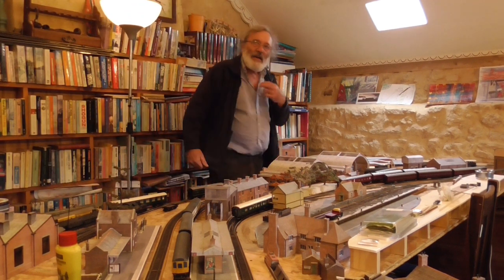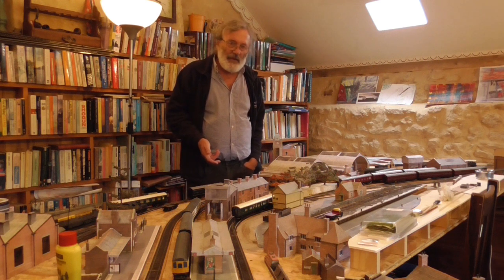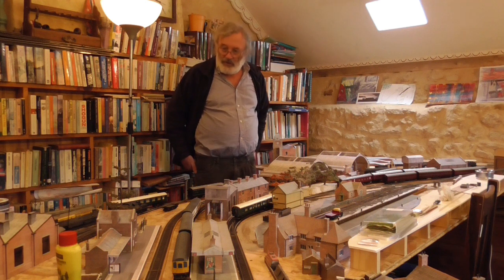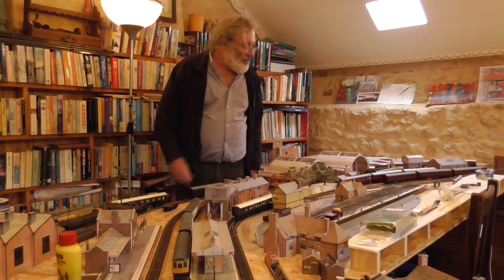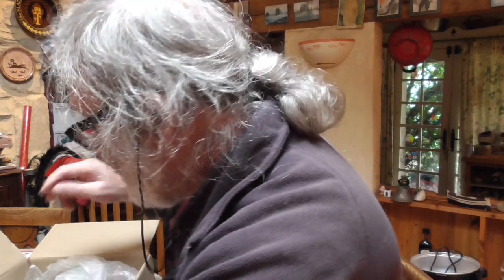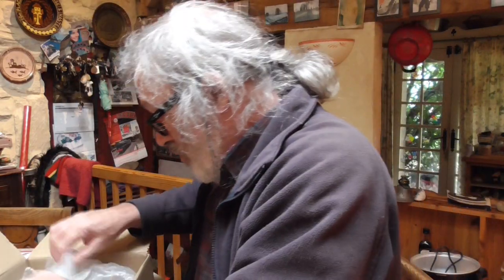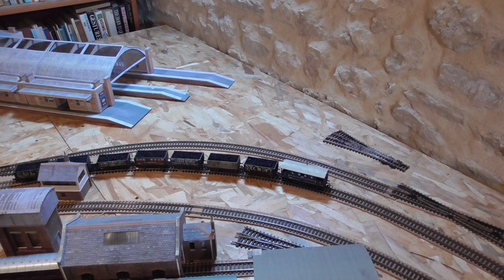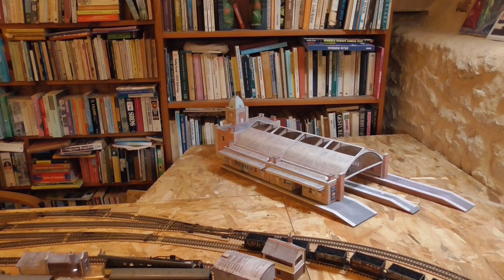My model railway build 32 Upstairs with the completed large station.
Finished the build, and trying to see if the whole thing fits.(quart into a pint pot)